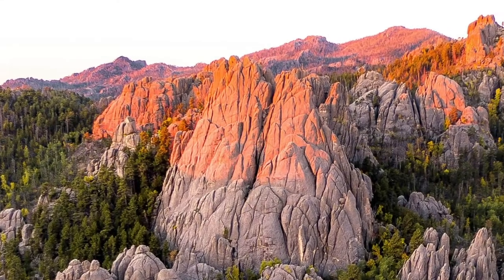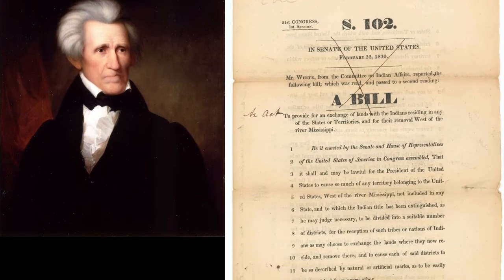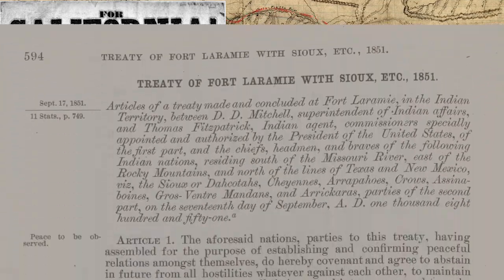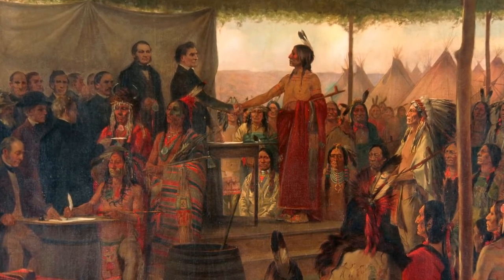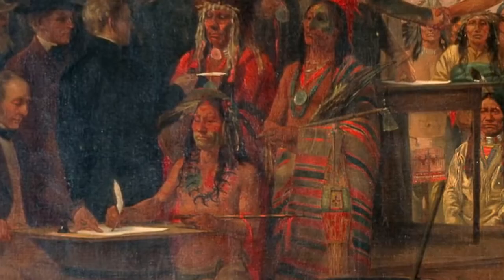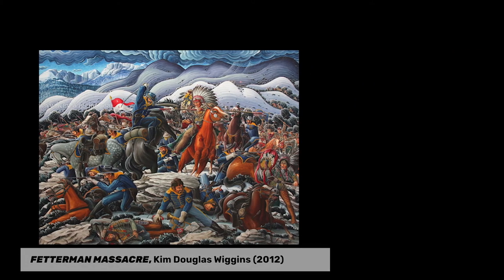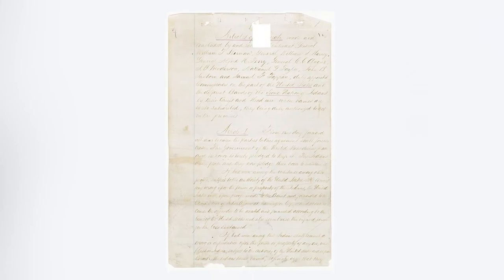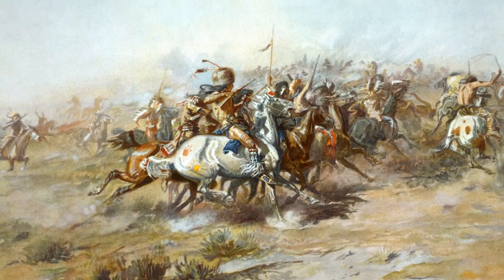Why the US Broke the Treaty of 1868 | The Sioux Struggle for the Black Hills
The United States has broken – and continues to break – the Fort Laramie Treaty of 1868 that guarantees the Sioux people ownership of the Black Hills in South Dakota. Why?
Art history can tell us the story of common perceptions of Native people in the mid-nineteenth century that gave people a moral license to breach the treaty. Of course, we can't forget about the economic forces that pushed white settlers West, like gold rushes and oil pipelines... But art can give us more of a full picture.